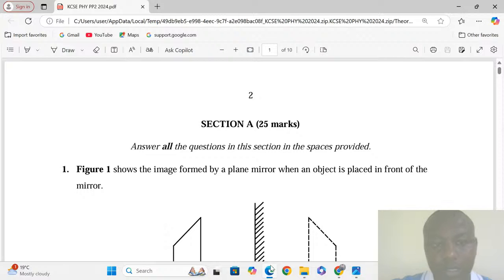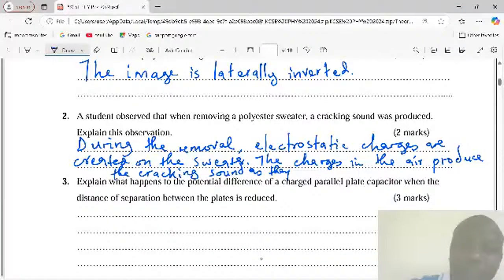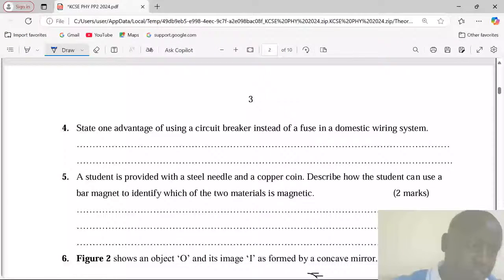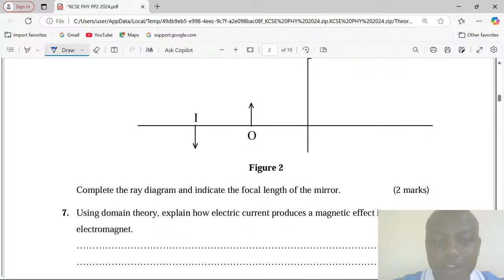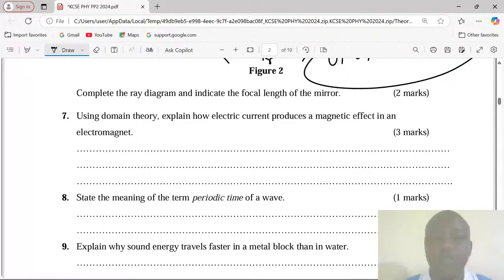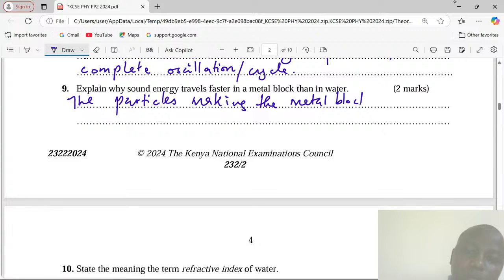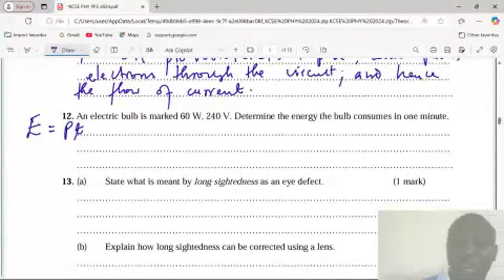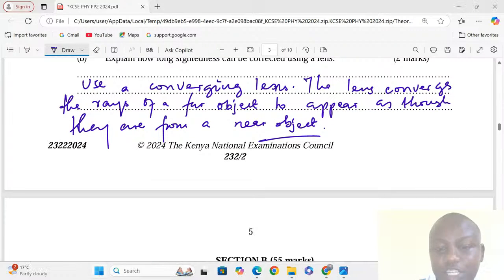PHYSICS PAPER 2, KCSE 2024 SECTION A (25 MARKS)